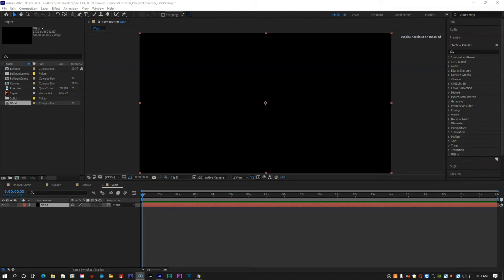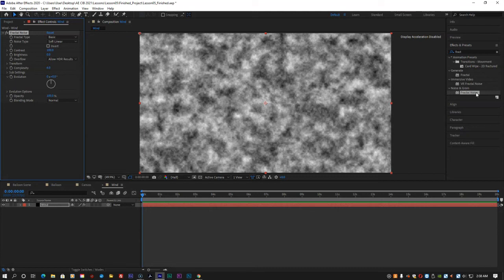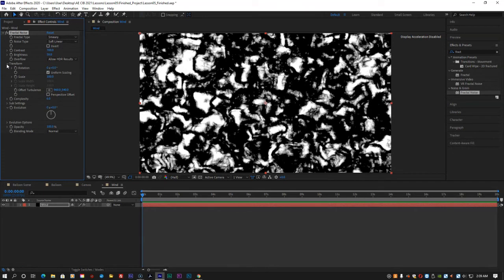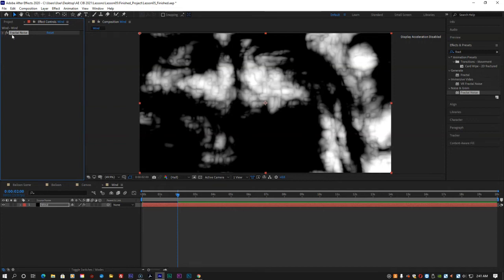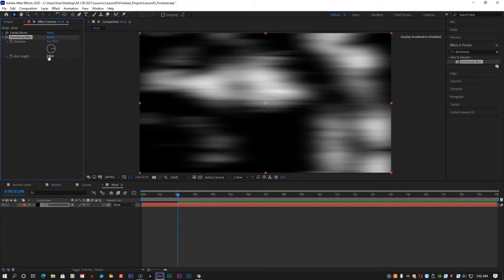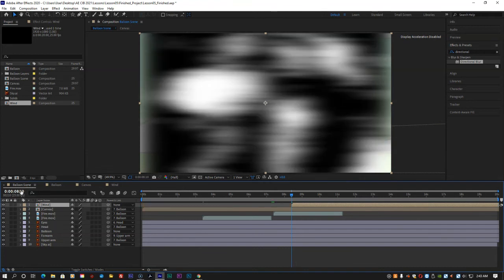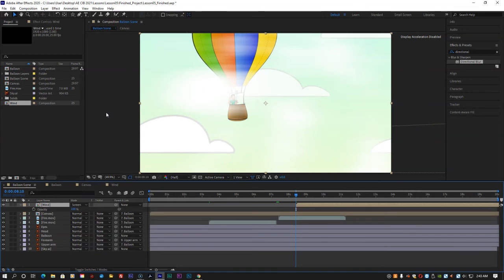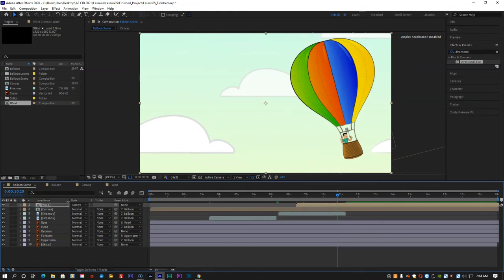05 16 Apply the effects to the solid layer. The Fractal Noise effect & The Directional Blur effect.